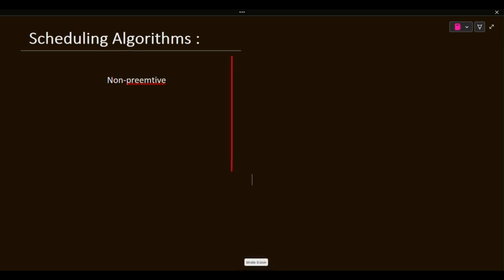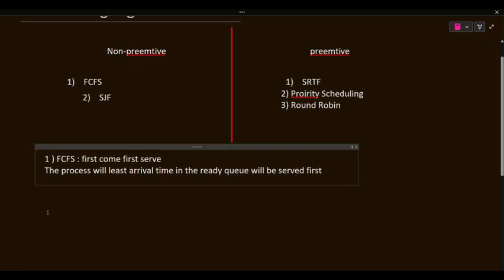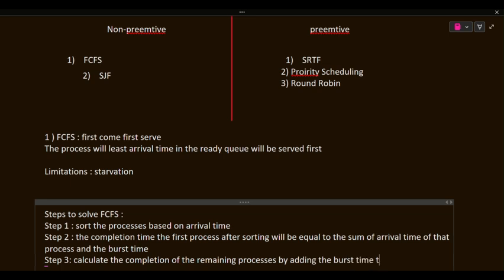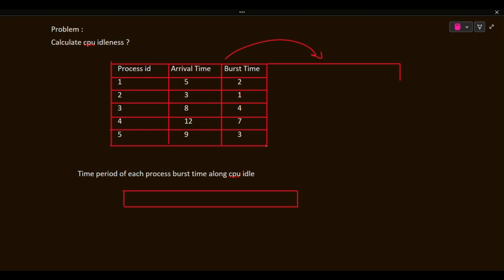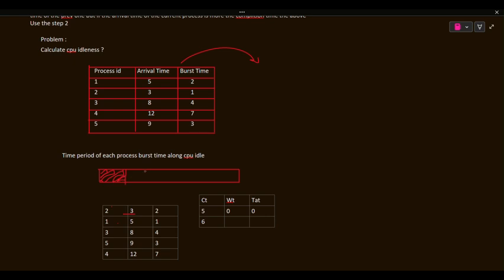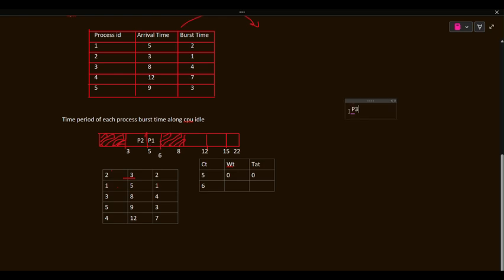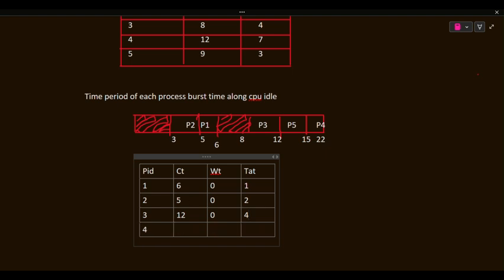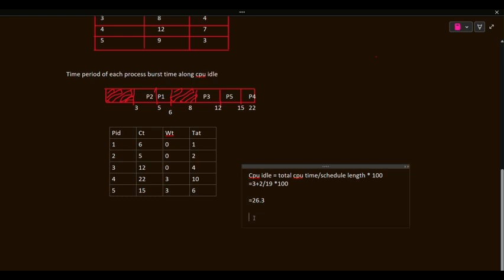Scheduling Algorithms : FCFS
This is the detailed explanation of FCFS algorithm